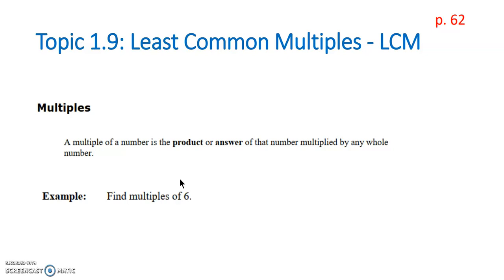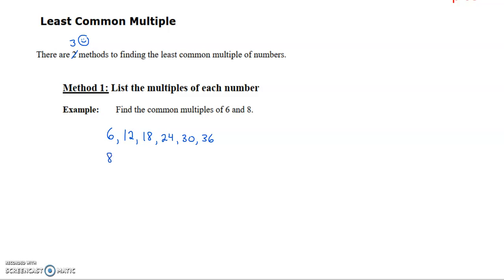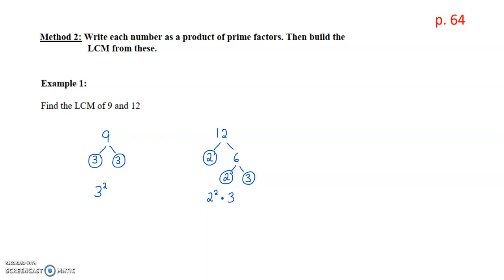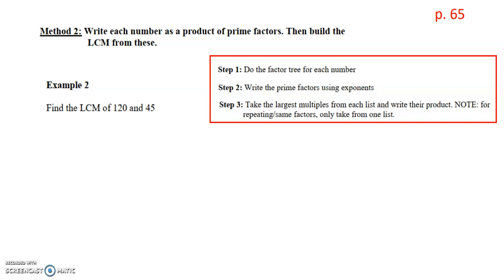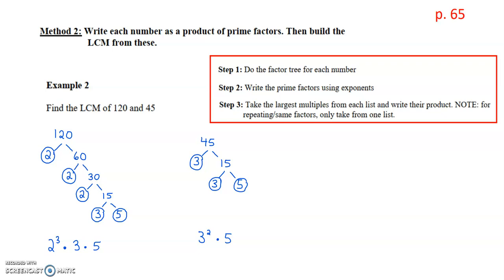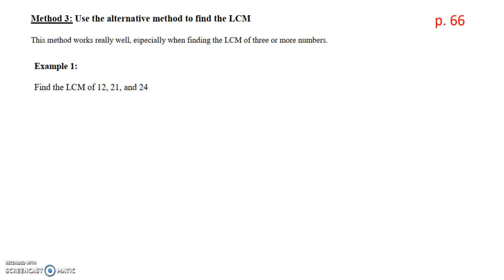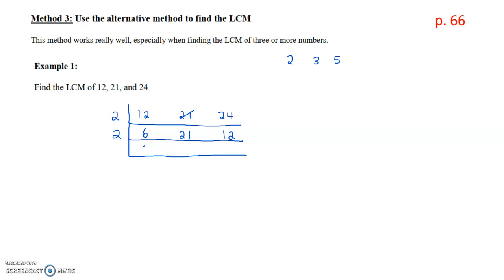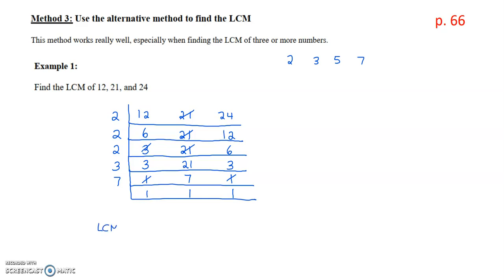PreAlgebra Lesson 1.9a